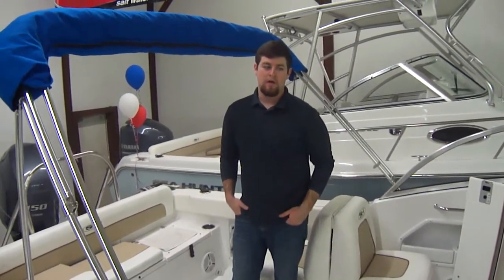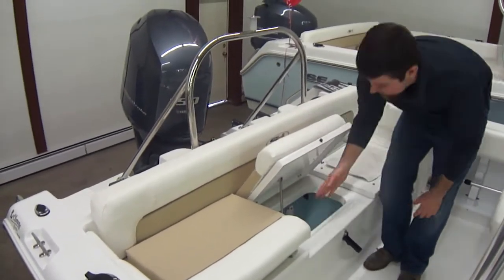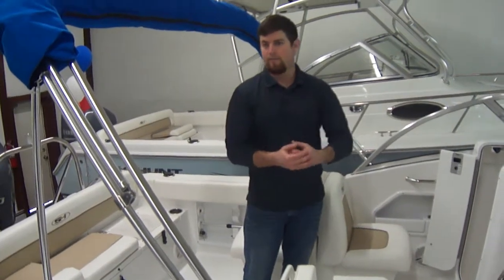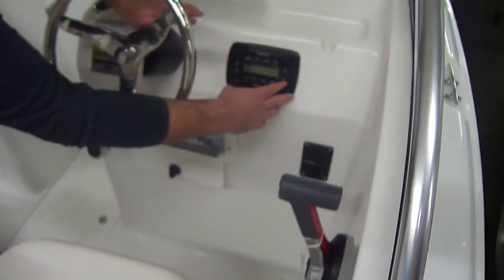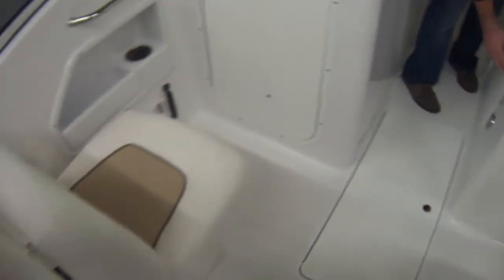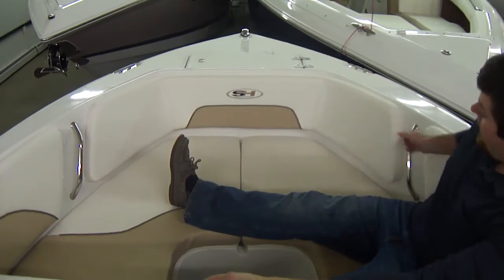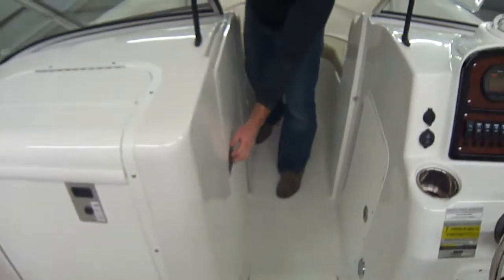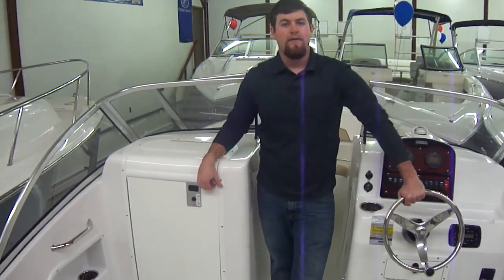2013 Sea Hunt 211 Escape @ Clemons Boats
2013 Sea Hunt 211 Escape!